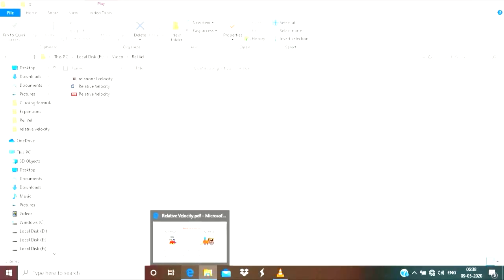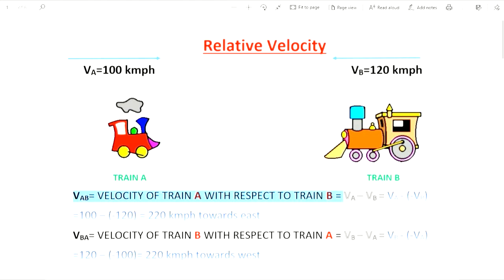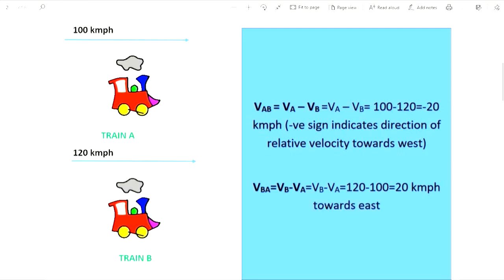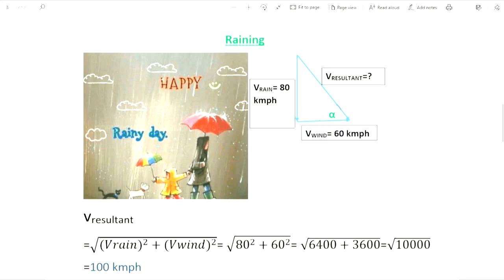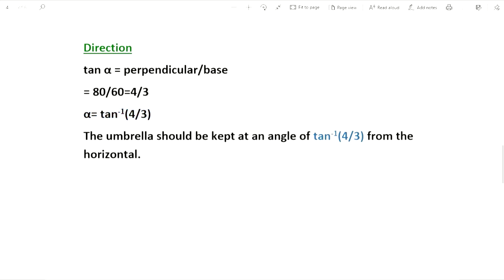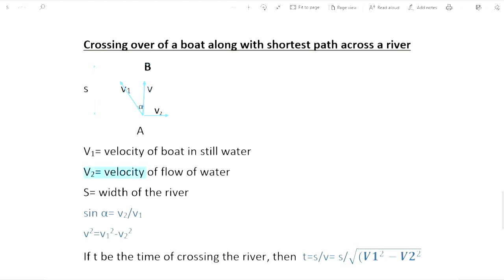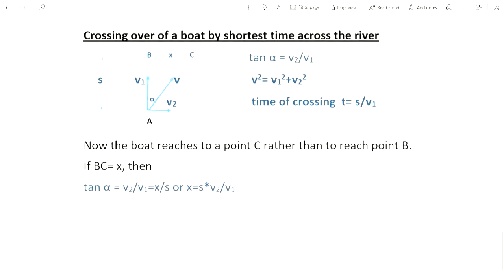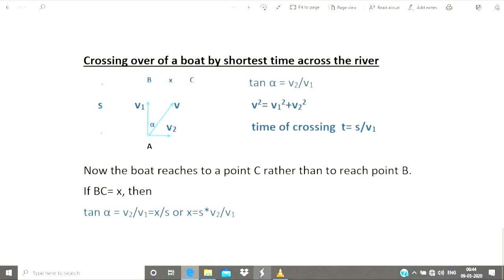Physics: CBSE: Class XI: Relative Velocity & Vector Problems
This video tutorial includes concept of relative velocity and some vector related problems. I have explained various cases of relative velocity along with some examples. Rain examples for two dimensional motion have also been included. Boat and stream problems for shortest time and shortest path have been explained in this tutorial.

I tried to discuss problems in the easiet way. Firstly, I explained linear vector problems as the problems of relative velocity. Two dimensional vector analysis has been discussed by the examples mentioned. Boat and stream problems are based on pythagoras theorem because I have taken velocity of stream and swimmer perpendicular somehow.

Through this channel, I tries to educate students particularly Mathematics and Physics. I am trying to cover topics of related subjects as my video tutorial.

Physics
Relative Velocity
Vector
Vector Problems
CBSE Physics
ICSE Physics
IITJEE Physics
NEET Physics
PMT Physics
2 Dimensional Vector Problems
Boat and Stream Problems
Rain and Umbrella Problems
Linear Vector Problems
Pythagoras Theorem